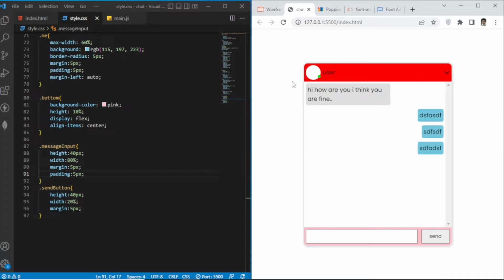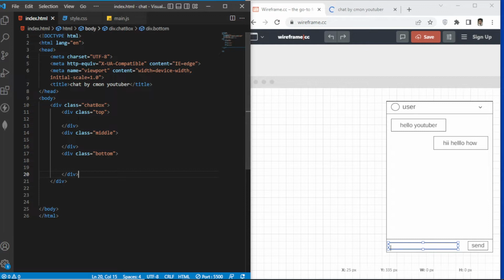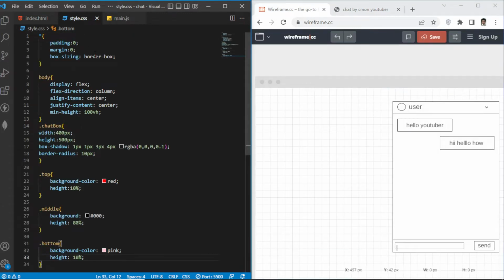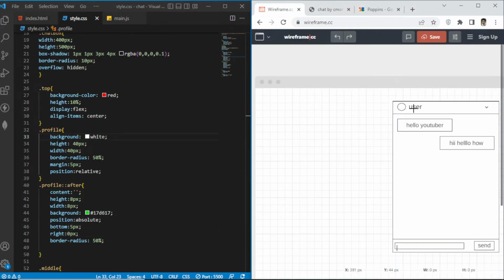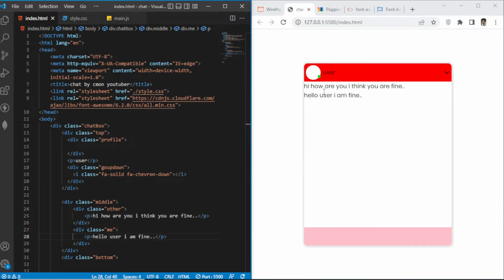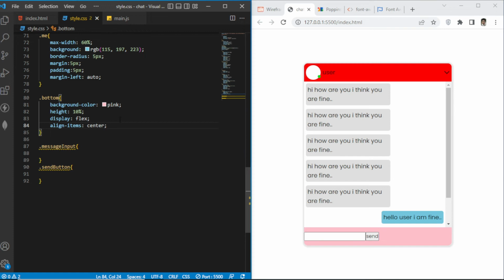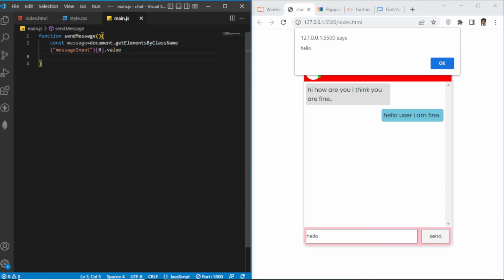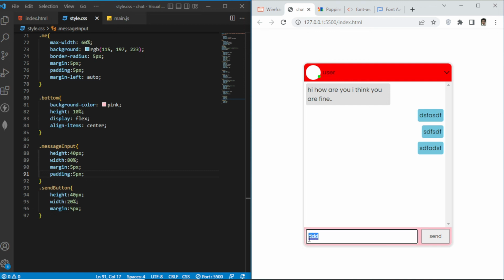chatting ui design tutorial explaining with wireframe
this video will help you to learn about the ui design with wireframe and it will help the begineer in their learning journey of coding html css and little bit javascript. in next video we will be going to cover how actually a chat works in the backend with node js with help of websocket.